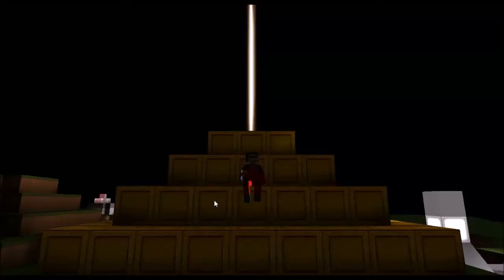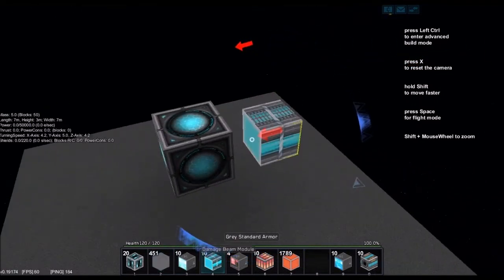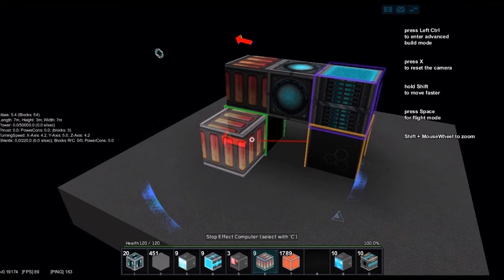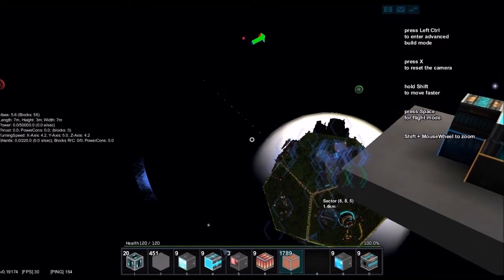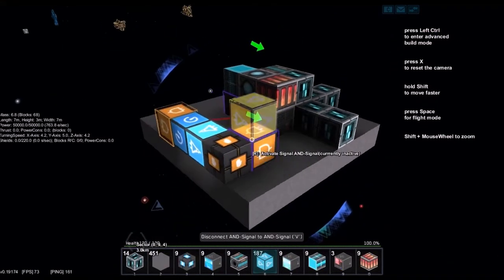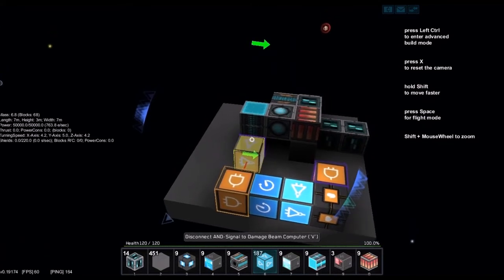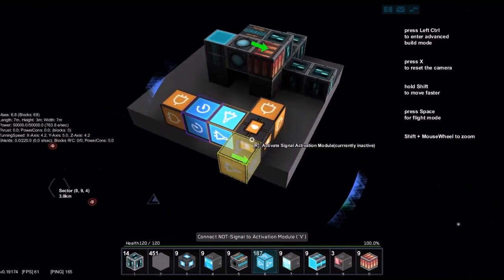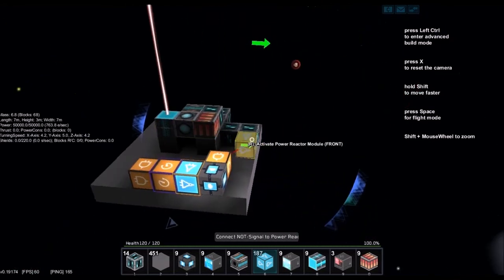Minecraft Style Beacon In Starmade Tutorial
How To Build a Minecraft Style Beacon In Starmade!

All The members  Of StarSquadron are